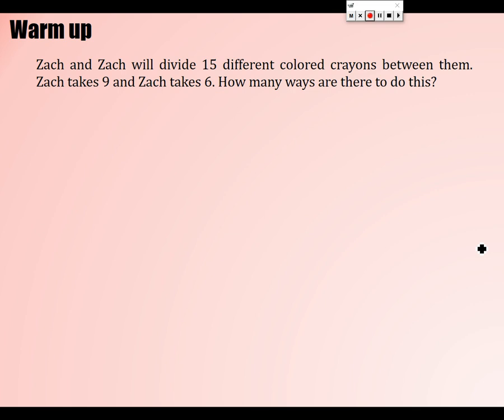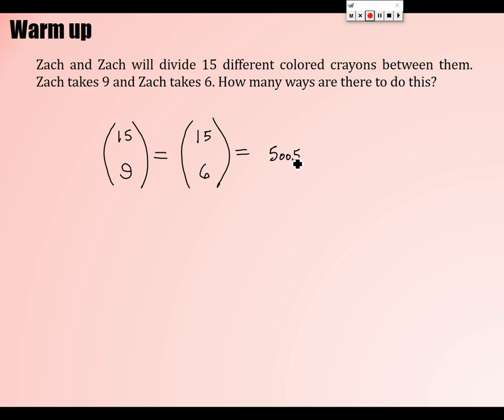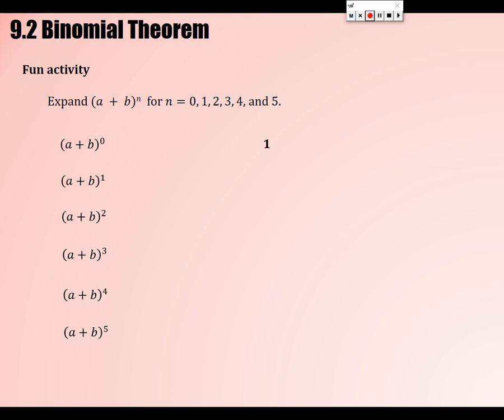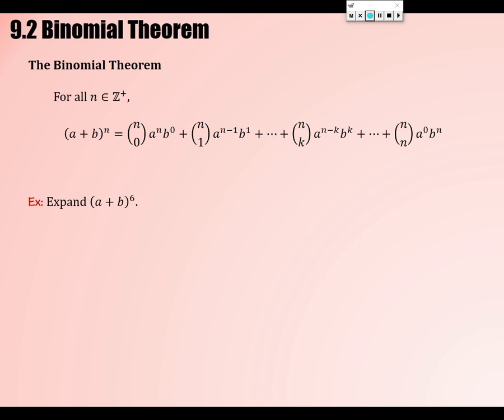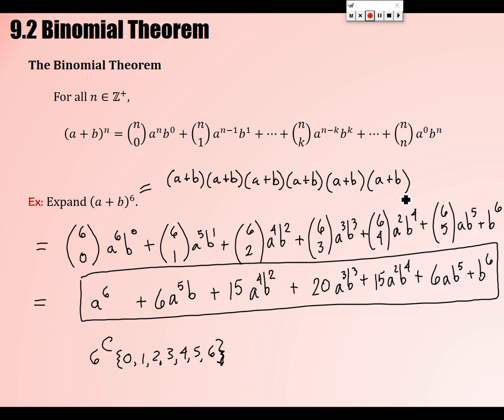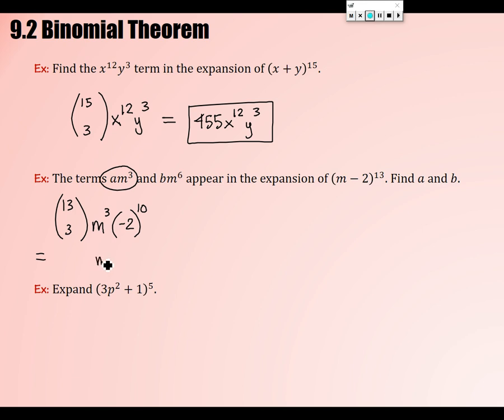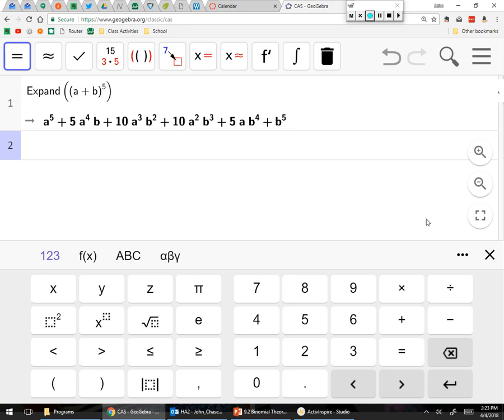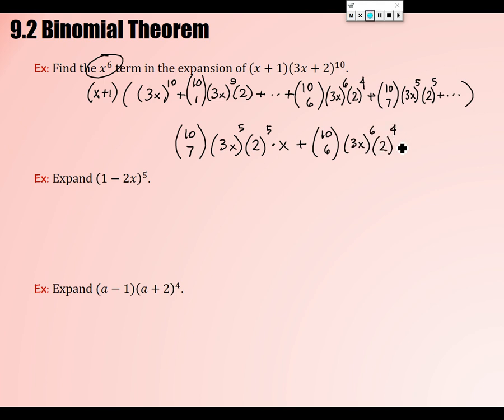Unit 8 - 9.2 Binomial Theorem (2017-2018)